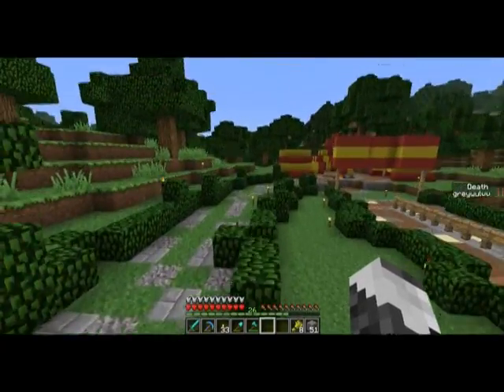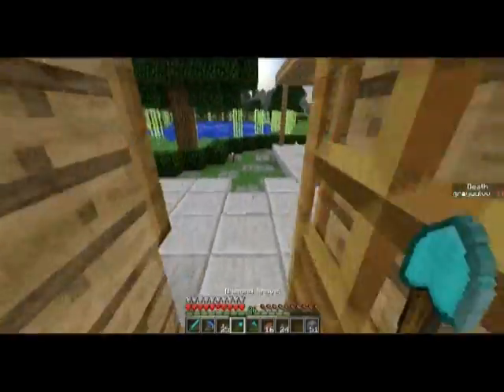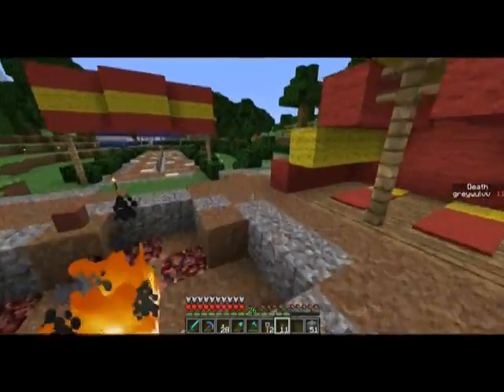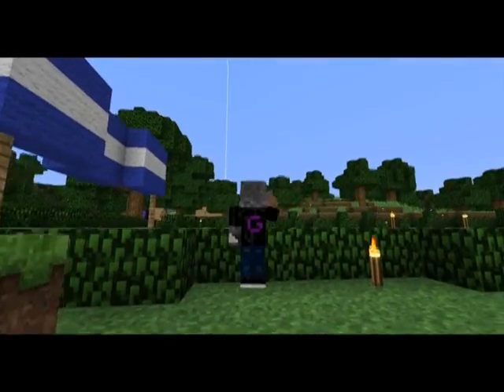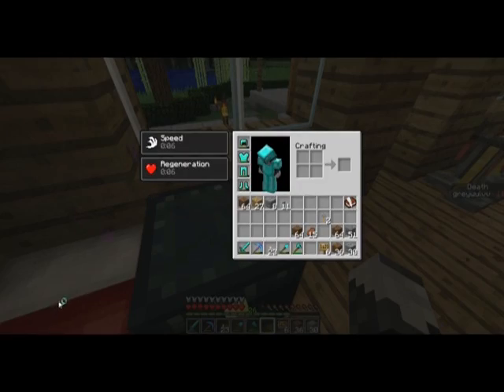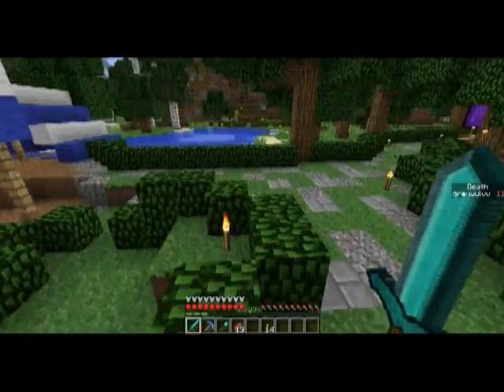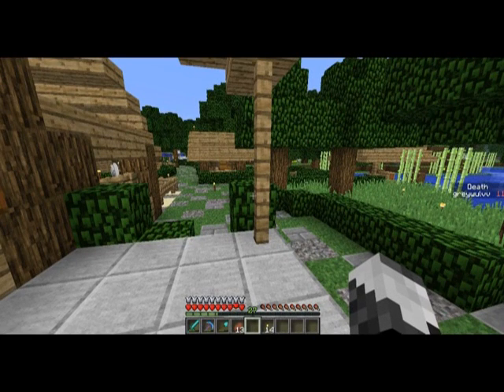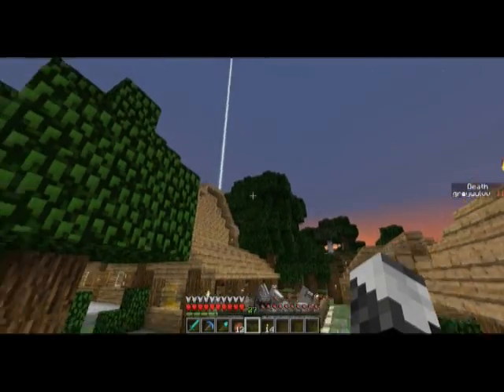Geywulvv's LP Ep. 15 Jousting Arena Pt. 2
Hey everyone just finishing up the jousting arena! Man this is looking pretty sweet!